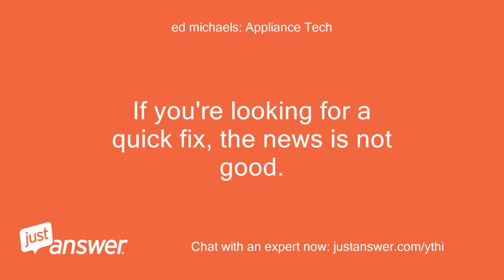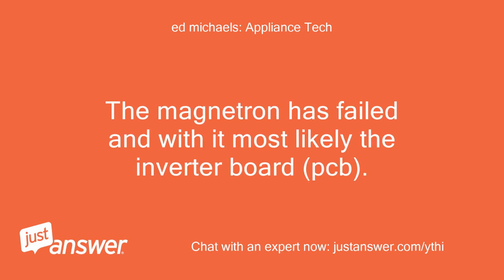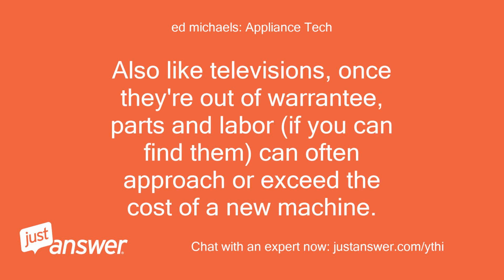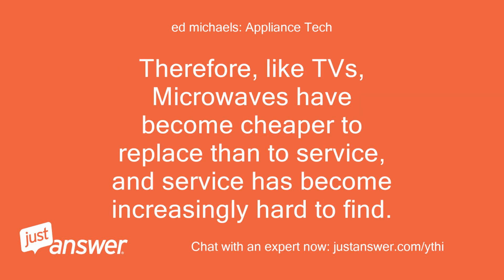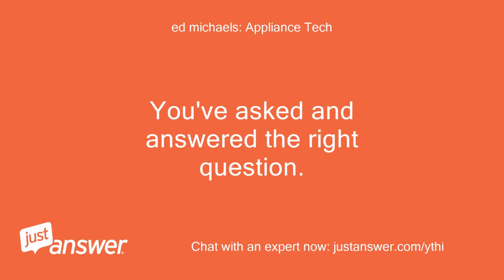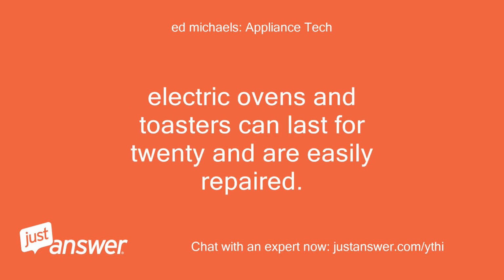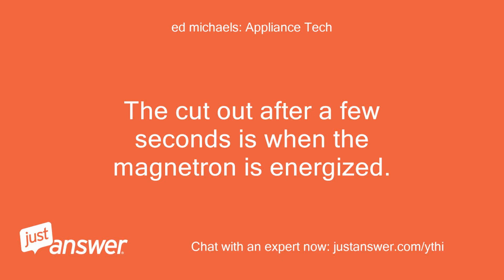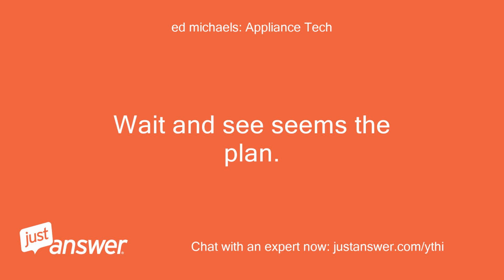MY NEFF MICROWAVE (BUILT IN) STOPS AFTER 5 SECONDS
JustAnswer Customer: MY NEFF MICROWAVE (BUILT IN) STOPS AFTER 5 SECONDS
ed michaels: Appliance Tech: Hi, sorry.
ed michaels: Appliance Tech: If you're looking for a quick fix, the news is not good.
ed michaels: Appliance Tech: Turning off after a few seconds when the magnetron (the microwave generator) that creates the heat is supposed to kick in is the most common problem with microwaves as they age.
ed michaels: Appliance Tech: It can happen at any time.
ed michaels: Appliance Tech: The magnetron has failed and with it most likely the inverter board (pcb).
ed michaels: Appliance Tech: It’s not a DIY project unless you’re an electronics technician.
ed michaels: Appliance Tech: If you are, let me know and I’ll source the parts, or you can source them yourself at  Neff Spares  .
ed michaels: Appliance Tech: You’ll need the full E-NR number and serial number from the tag inside machine.
ed michaels: Appliance Tech: The parts alone could cost £90-£220.
ed michaels: Appliance Tech: Here’s the situation.
ed michaels: Appliance Tech: Much like televisions, microwaves are full of very high voltage (4000v-5000v) even when unplugged, and require care , schematic diagrams(unavailable to DIY servicers), and electronics experience to service.
ed michaels: Appliance Tech: They are increasingly controlled by miniature pc boards and chips, impossible to repair, difficult to test, and expensive to replace.
ed michaels: Appliance Tech: Also like televisions, once they're out of warrantee, parts and labor (if you can find them) can often approach or exceed the cost of a new machine.
ed michaels: Appliance Tech: Therefore, like TVs, Microwaves have become cheaper to replace than to service, and service has become increasingly hard to find.
ed michaels: Appliance Tech: You can check repair costs by clicking on  Neff Repair  for their plan (Neff has a plan with a 12 month payment plan and a year guarantee which may suit your needs), and for comparison,  repaircare  for a  fixed  parts and labor estimate (no matter what the problem turns out to be) or this link  Click here to find a local engineer  for local service with parts extra.
ed michaels: Appliance Tech: Cost (about £89+ parts), could be weighed against cost of new unit with a new warrantee.
ed michaels: Appliance Tech: I don’t like giving bad news any more than you like getting it, but I’ve seen too many people try to make expensive repairs on aging machines only to find that they’ve started down a road with no good place to turn around.
ed michaels: Appliance Tech: Better bad news now than worse news later.
ed michaels: Appliance Tech: It’s up to you.
ed michaels: Appliance Tech: I hope this answer is helpful if not welcome.
ed michaels: Appliance Tech: Either way, let me know what you think.
ed michaels: Appliance Tech: ed
JustAnswer Customer: The microwave is approx.
JustAnswer Customer: 5 years old.
JustAnswer Customer: Replacements run around £330; built - in un its seems to be about 6 x the cost of free standing units.
JustAnswer Customer: I am considering replacing the integrated unit with a free staning machine which will fit in the same cupboard space.
JustAnswer Customer: What do you think?
JustAnswer Customer: Or is it worth spending the £90-£220 you quote on a repair - will it fail again?
JustAnswer Customer: The model is an H5430WOGB/3
ed michaels: Appliance Tech: Hi.
ed michaels: Appliance Tech: You've asked and answered the right question.
ed michaels: Appliance Tech: good microwaves have a lifespan of 5 years at best and are prohibitively expensive to repair.
ed michaels: Appliance Tech: electric ovens and toasters can last for twenty and are easily repaired.
ed michaels: Appliance Tech: It makes no sense to combine (integrate) the two completely different cooking systems.
ed michaels: Appliance Tech: I say buy the biggest name brand microwave you can fit in the space.
ed michaels: Appliance Tech: Make sense?
ed michaels: Appliance Tech: let me know.
JustAnswer Customer: Hi,
JustAnswer Customer: Hi Good news, perhaps?
JustAnswer Customer: The machine appears to be working again - it has just reheated a cup of coffee by running for 1 min.
JustAnswer Customer: on full power.
JustAnswer Customer: Does this mean it is OK & perhaps just suffering from overheating & reset itself or is this a symptom of a failed/failing magnetron?
ed michaels: Appliance Tech: The cut out after a few seconds is when the magnetron is energized.
ed michaels: Appliance Tech: Intermittant cutting out at 5 years is typical behavior of a failing magneton in my experience.
ed michaels: Appliance Tech: Magnetrons are unpredictable, as are the relays in the control pcb that control them.
ed michaels: Appliance Tech: it could run fine for awhile, or not.
ed michaels: Appliance Tech: Wait and see seems the plan.